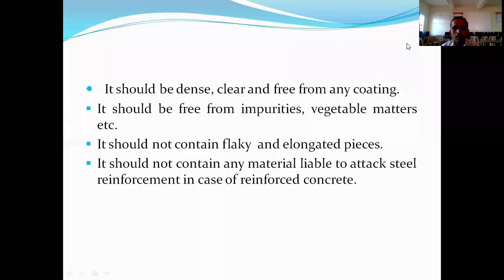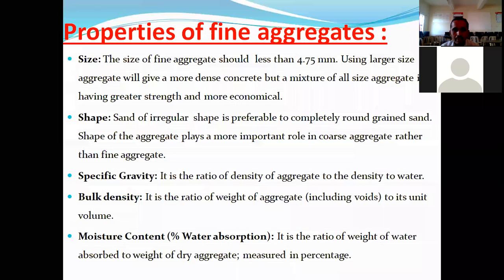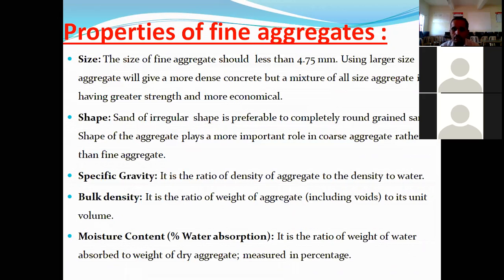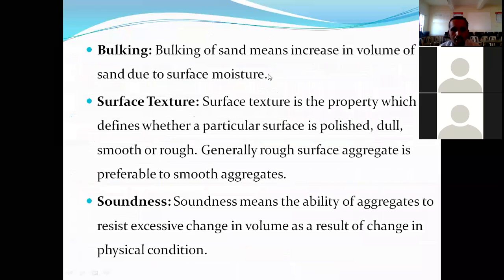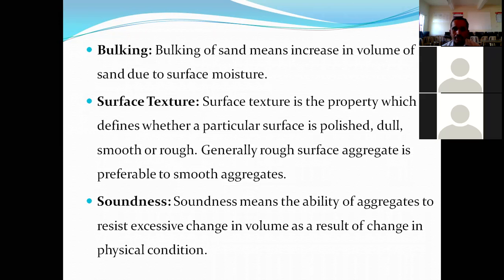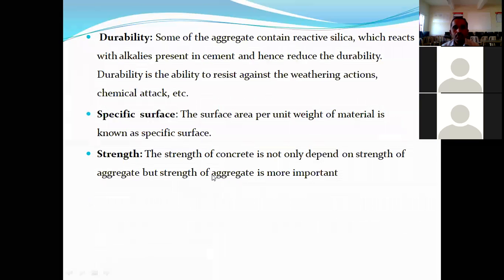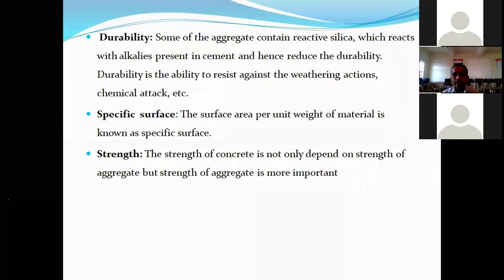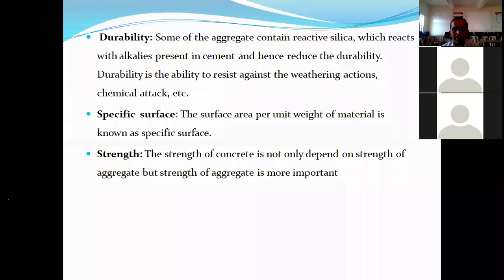live lecture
concrete